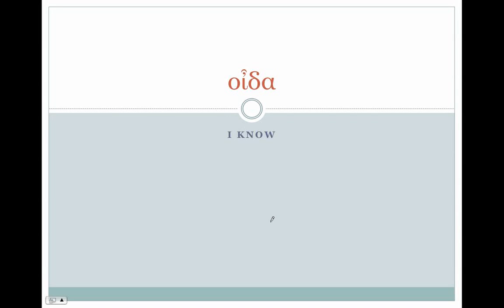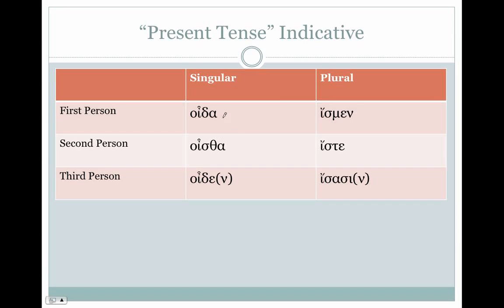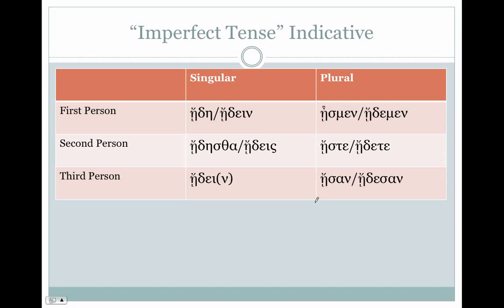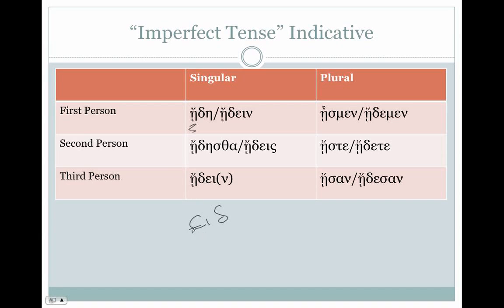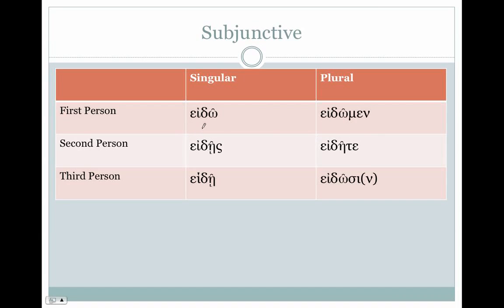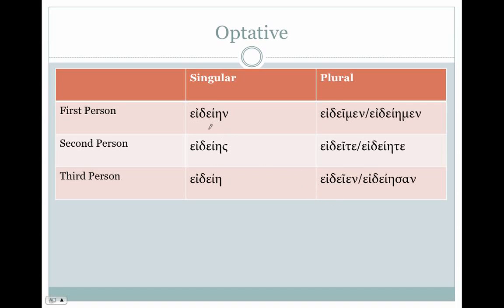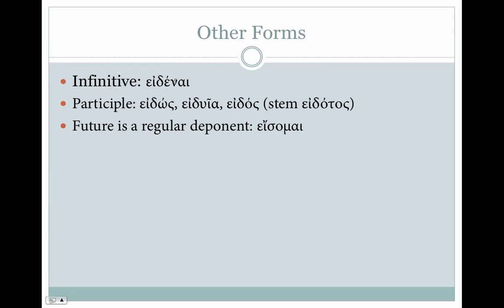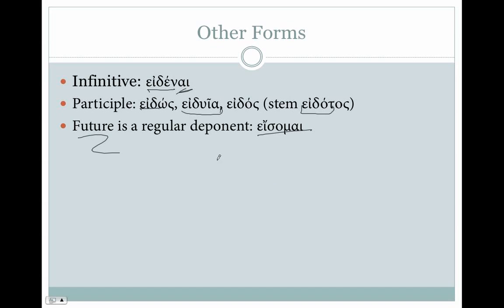οἶδα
How to conjugate the irregular verb οἶδα-I know.